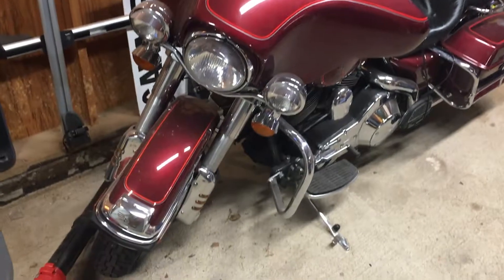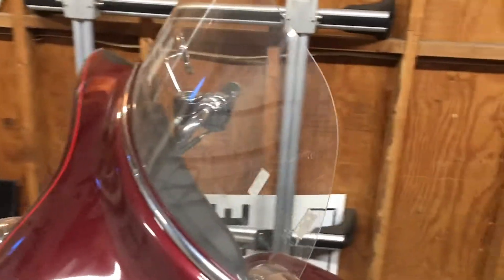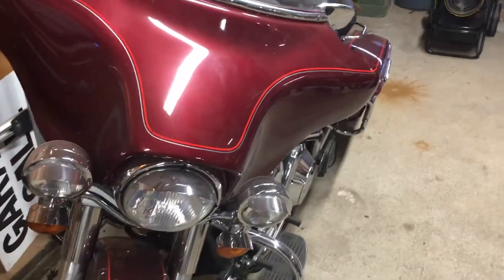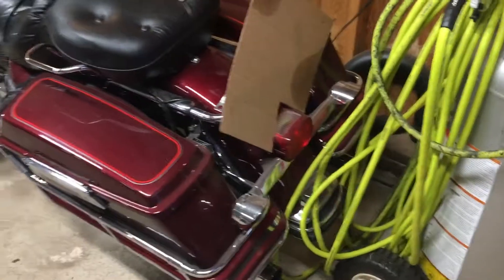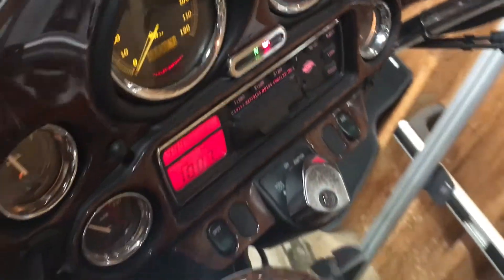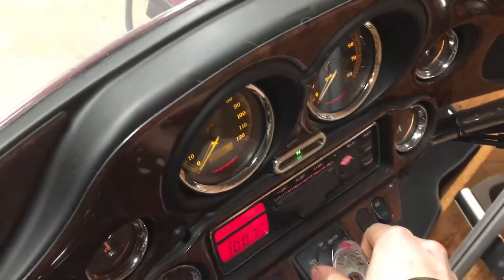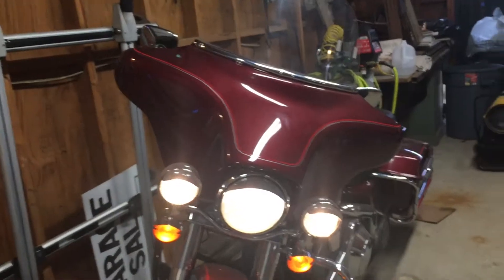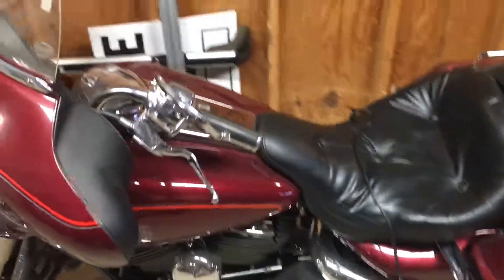2002 Harley Davidson Electra Glide Classic Overview